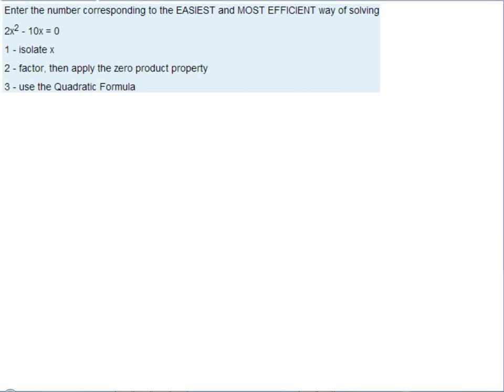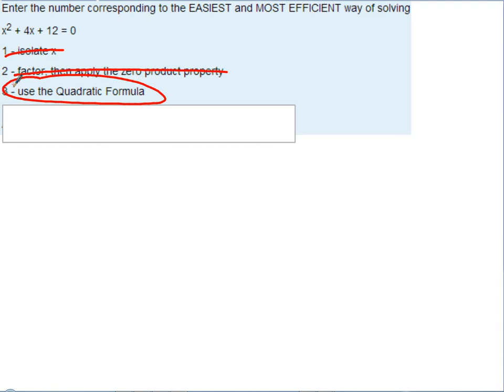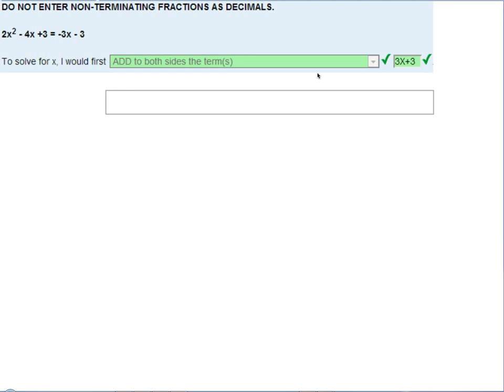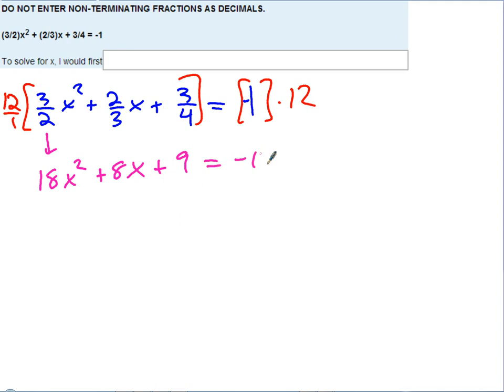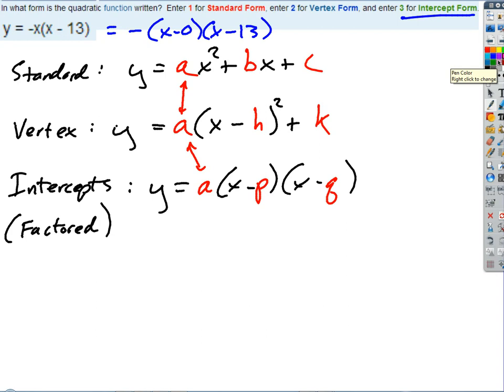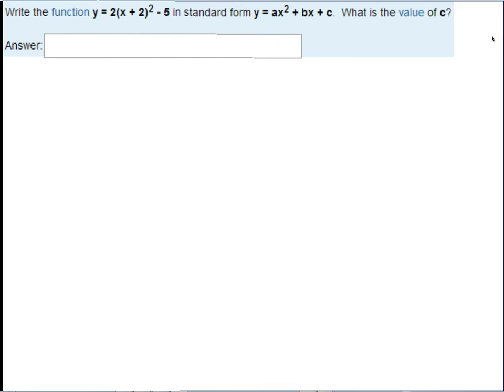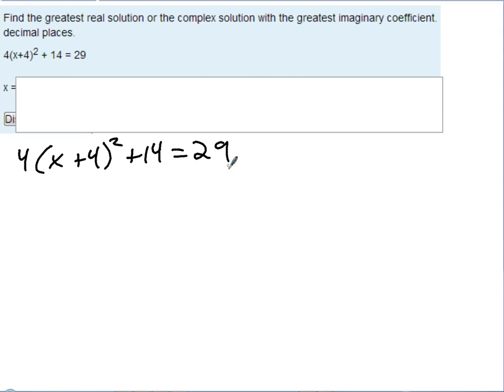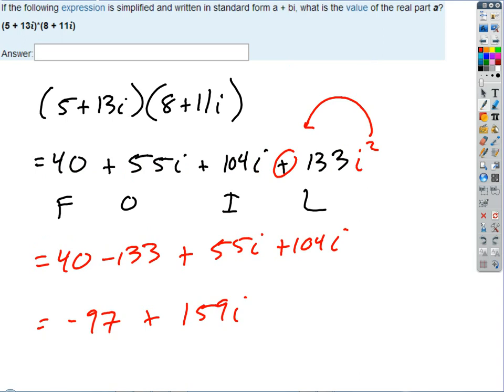Copy of Chapter 5 Exam Review Part 1 (2013-03-06)